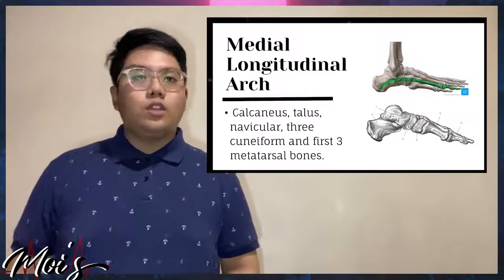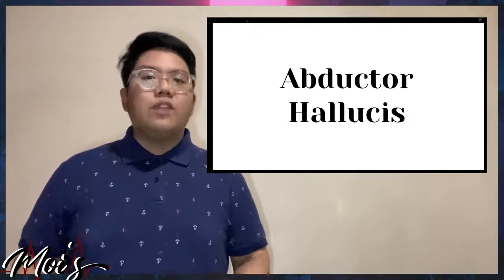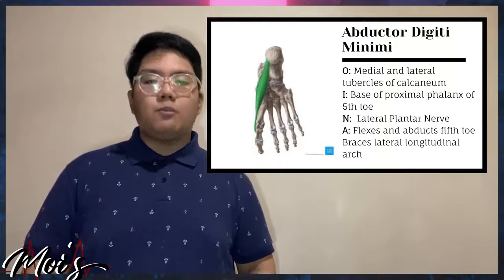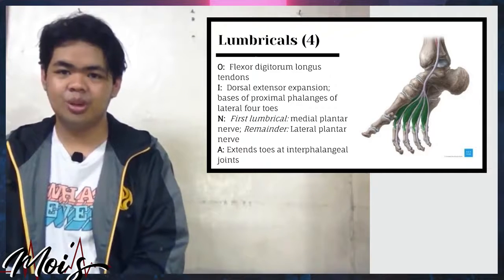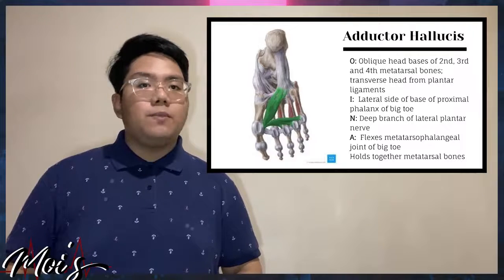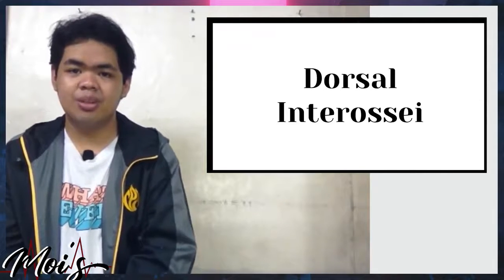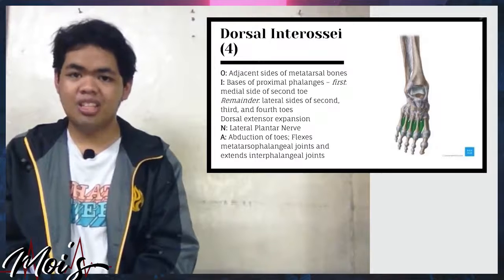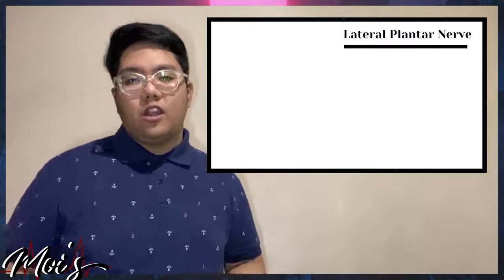Episode 17 - Muscles of the Sole and Dorsum of the Foot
For this week’s final episode, we will be discussing the Muscles of the Posterior Compartment of the Leg. Join us and don’t miss a thing as we finish our discussion about the Ankle and Foot.

Caption by: Roland Ligon
Edited by: Peter Macaraeg